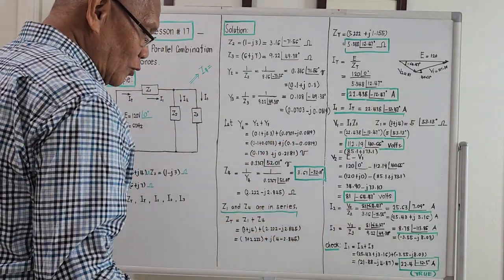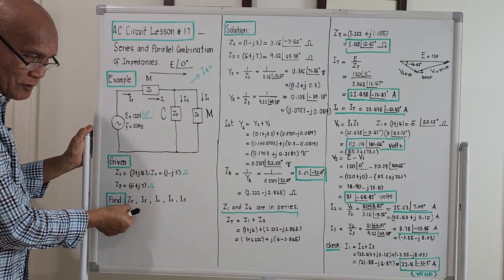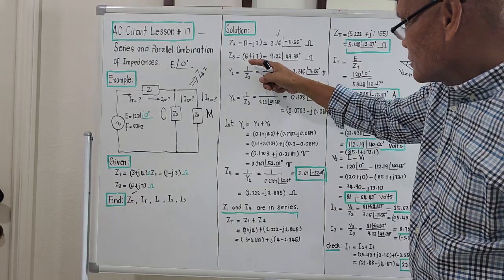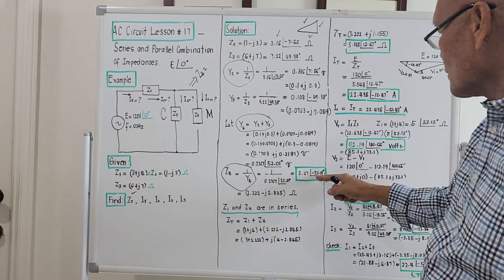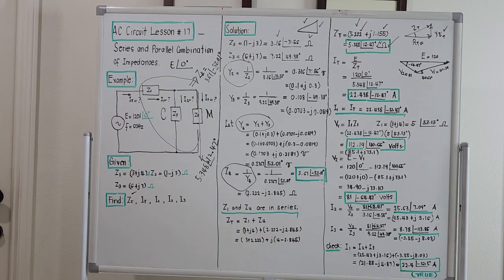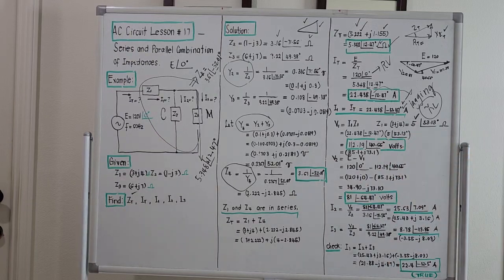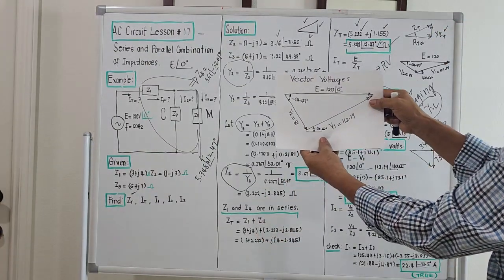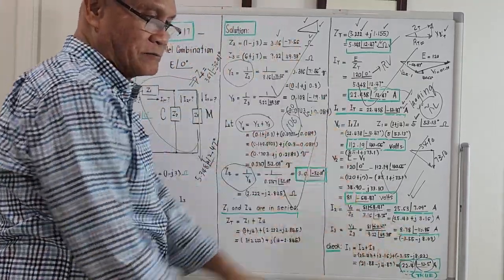AC Circuit Lesson #17 _ Series and Parallel Combination of Impedances@ProfDavidJDelosReyes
It explains how to compute if the combination is series and parallel.